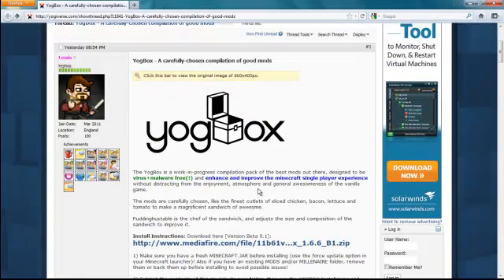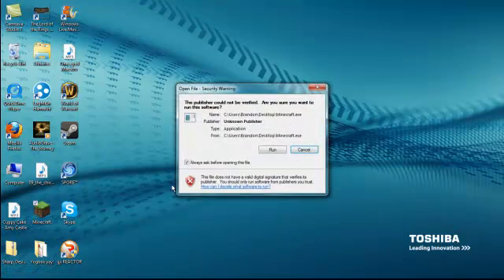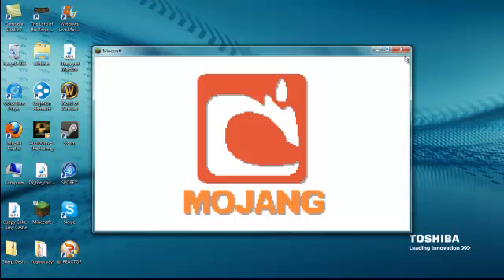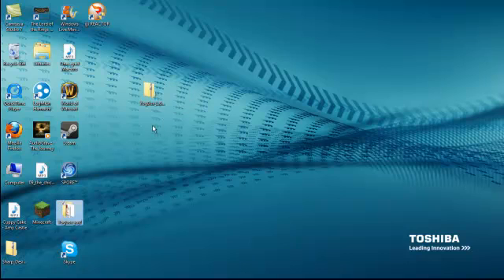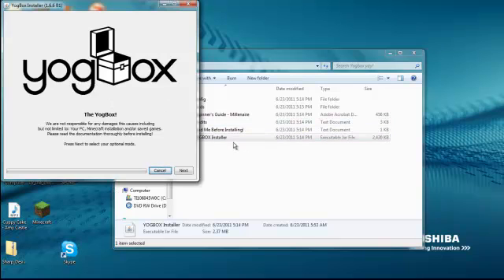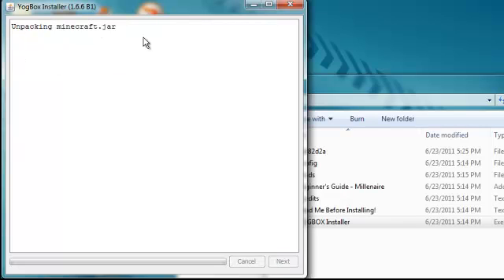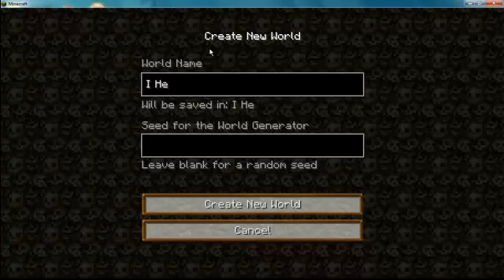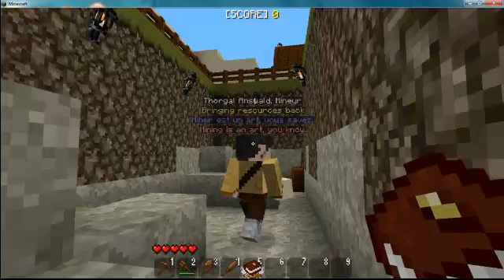How to Install the YogBox Compilation Pack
If you watch the Yogscast and recently saw the video which announced their new modpack, the YogBox, this is a tutorial on how to install it, just in case you were confused about anything!